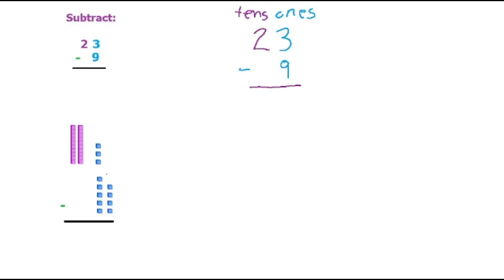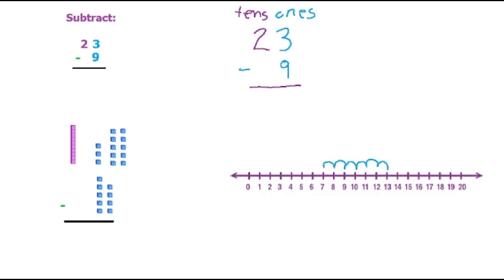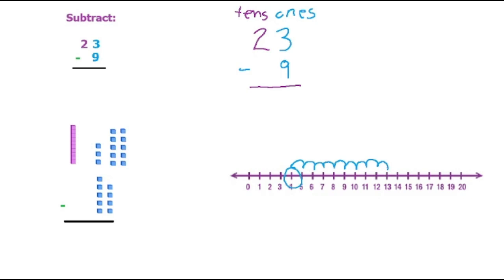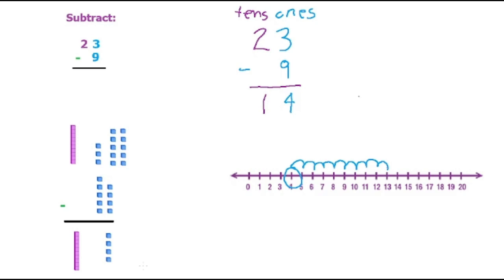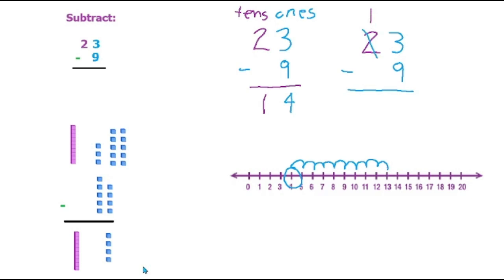Gr 3 Subtracting With Regrouping Using Models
🔢 Math 4 All Academy Elementary is a FREE, CONFIDENCE-BUILDING Math Tutorial channel